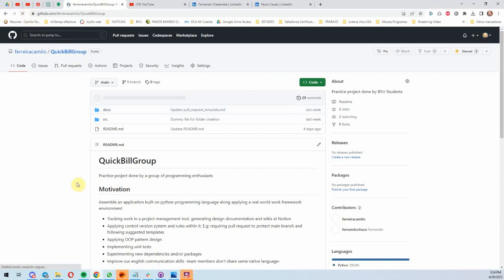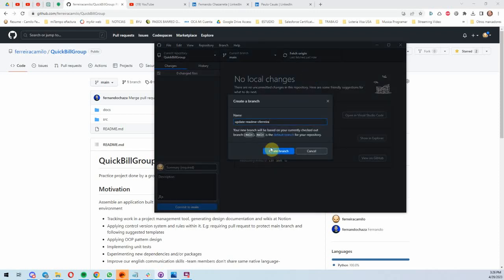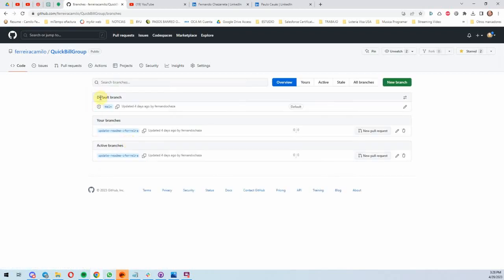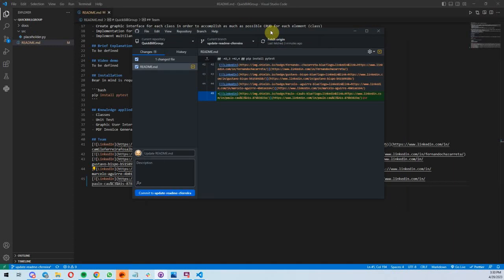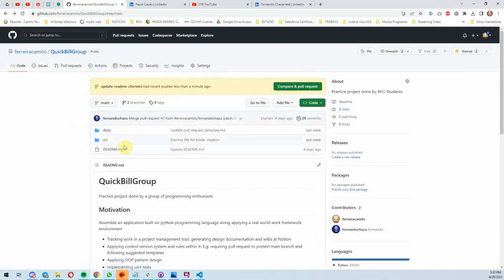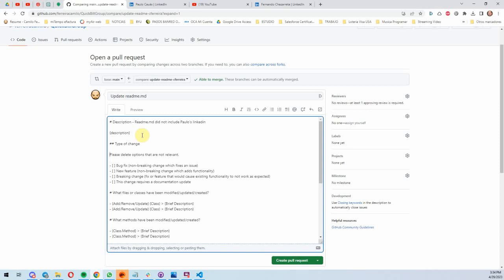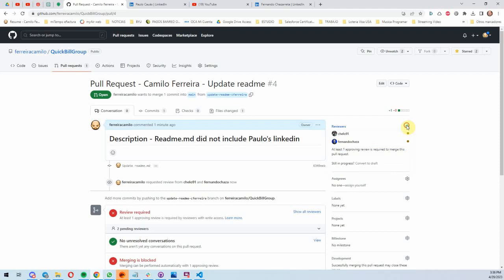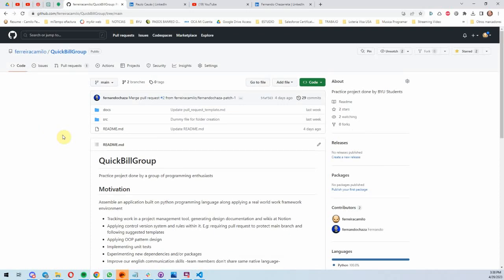Billgroup-PullRequest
Using GitHub Desktop to create a local branch, pushing changes from my local branch to my own remote branch, creating the pull request and waiting for approval to merge it